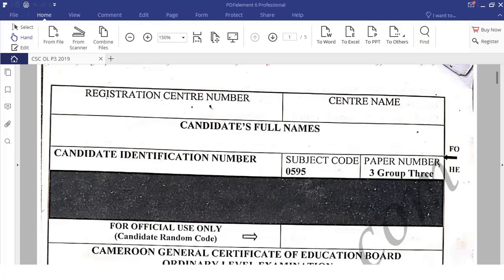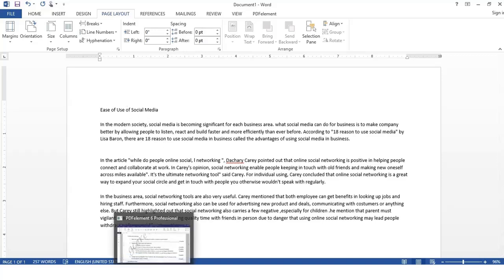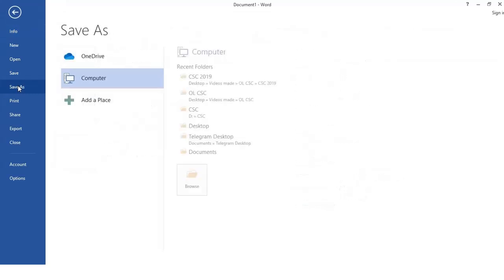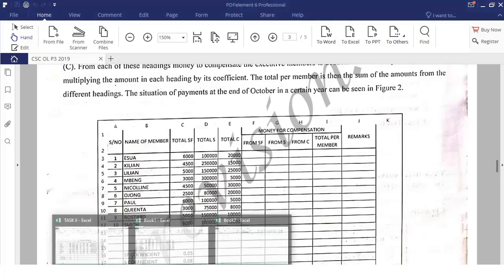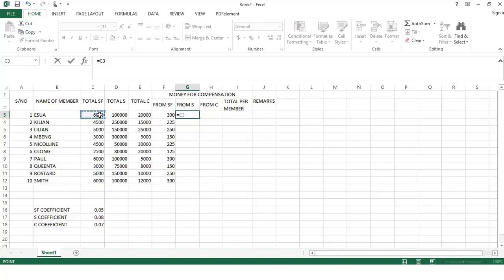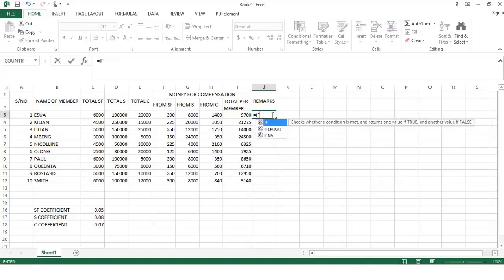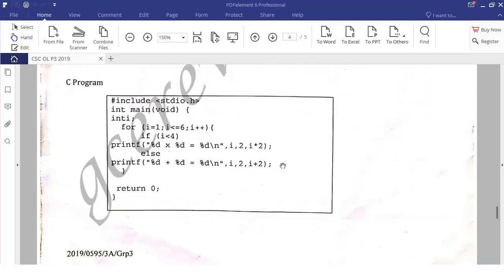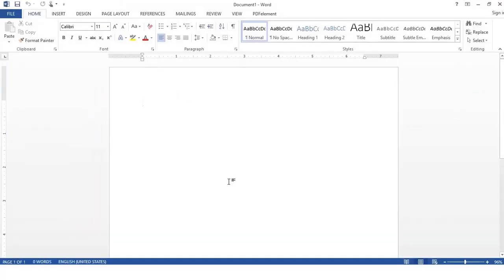Camerroon GCE 2019 O Level Computer Science Paper III Solution.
correction of CSC P3 June 2019
here is the link to the last 3 pass year
JUNE 2019 P3
JUNE 2020 P3
JUNE 2021 P3